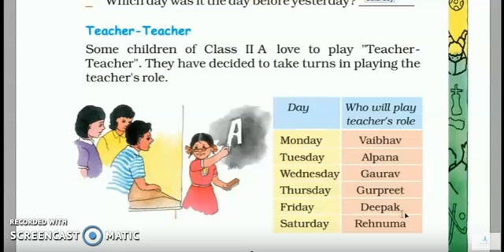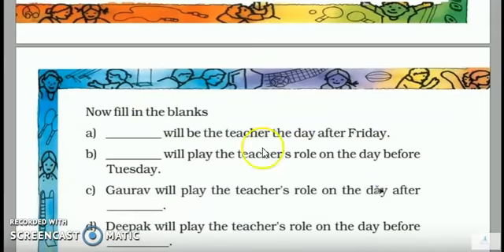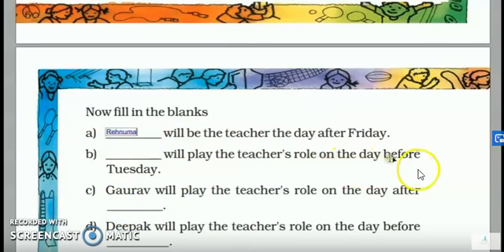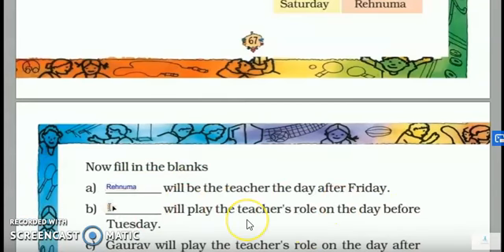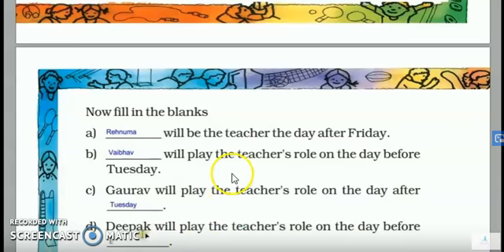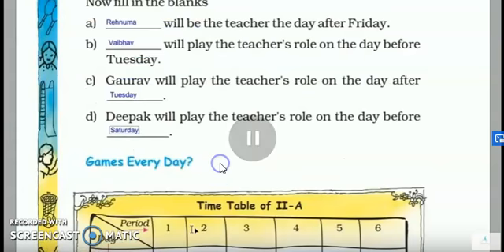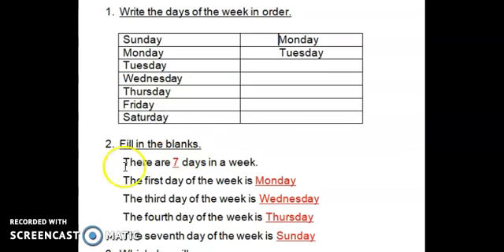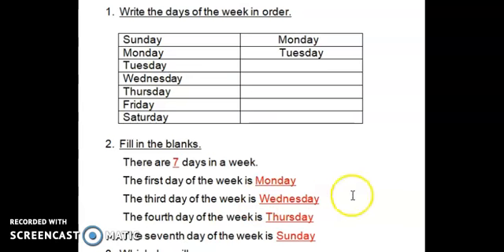Prepared by: Kanika Class: 2 Subject: Maths Topic: My Funday (teacher)